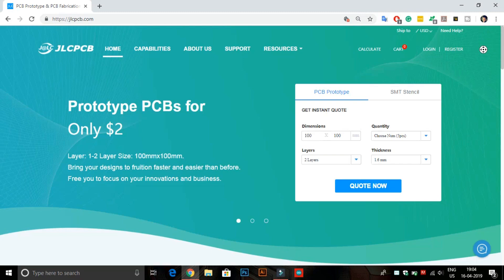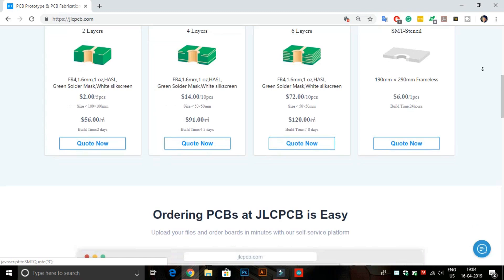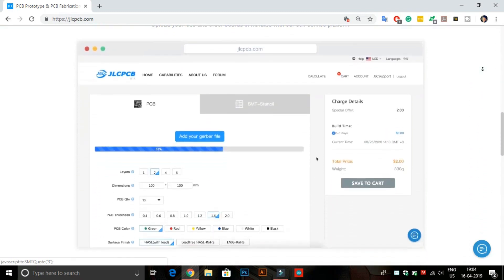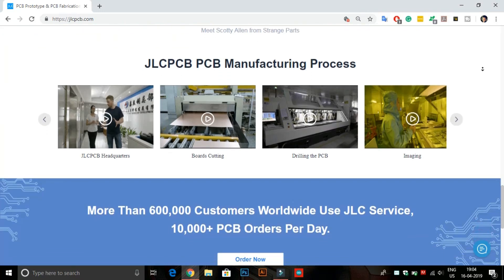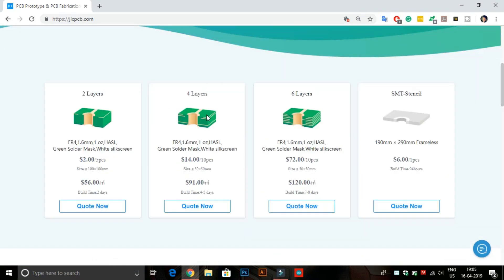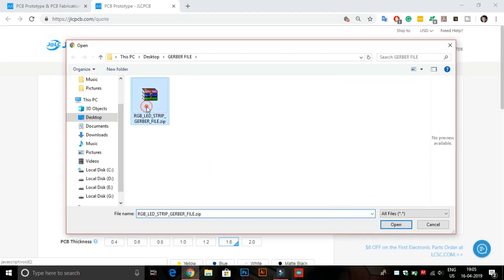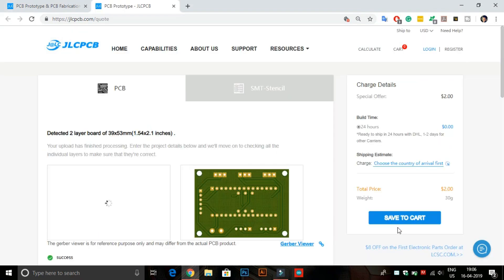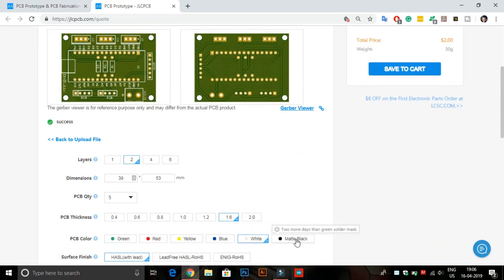How To Make DIY Arduino RGB Led Strip Controller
Hello Guys, In this tutorial i am going to show you how to make DIY Arduino RGB Led strip controller, So let's get started :)

Here's the parts list:
1) Arduino Nano -
2) HC-05 Bluetooth Module -
3) IRFZ44N Mosfet -
4) 1K Resistor -
5) Female Header -
6) Male Header -
7) Screw Terminal -